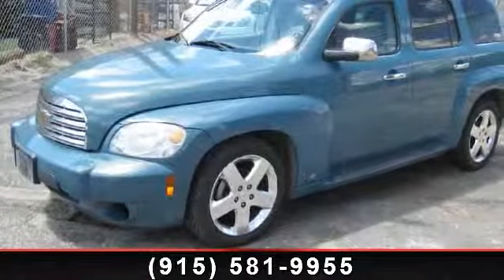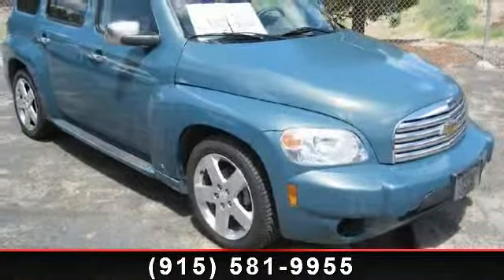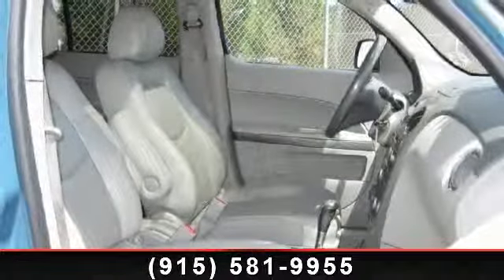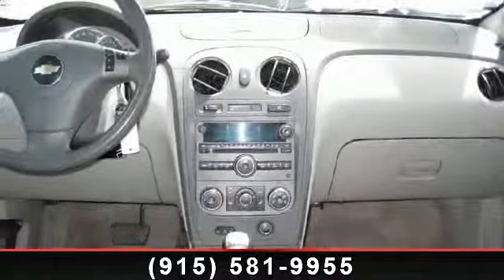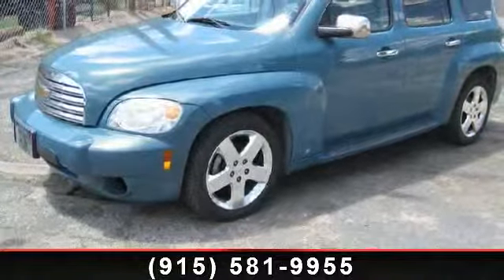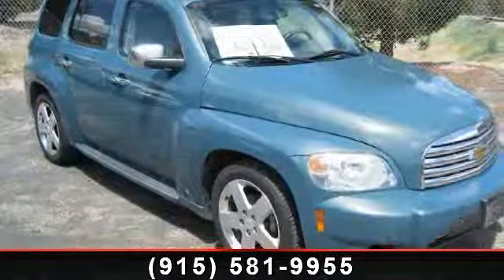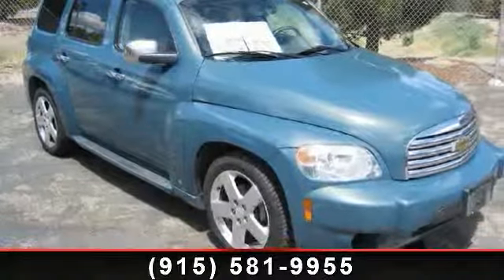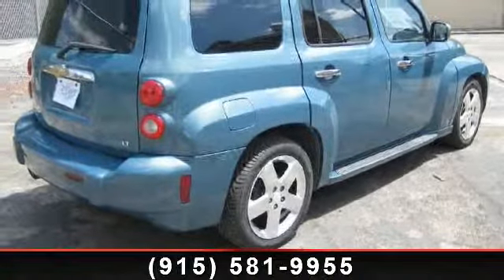2007 Chevrolet HHR - Stogner Auto Sales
VERY NICE HHR, DRIVES GREAT,FULLY LOADED,LEATHER,SUNROOF,ICE COLD A/C,CLEAN TITLE